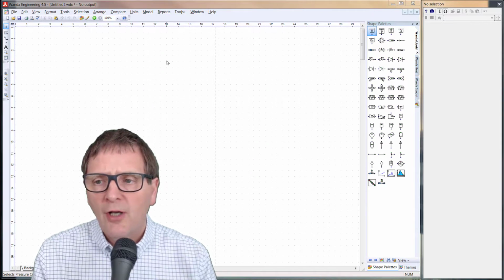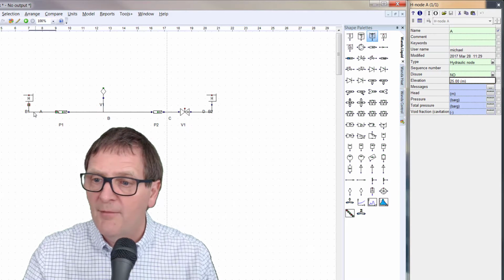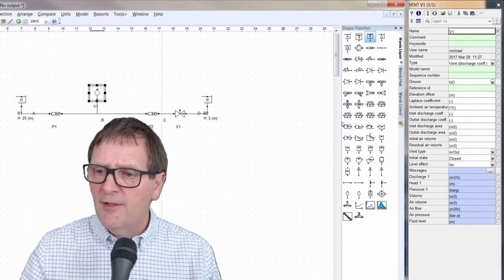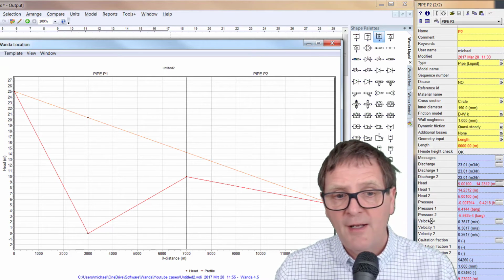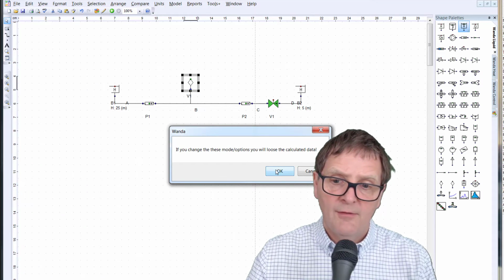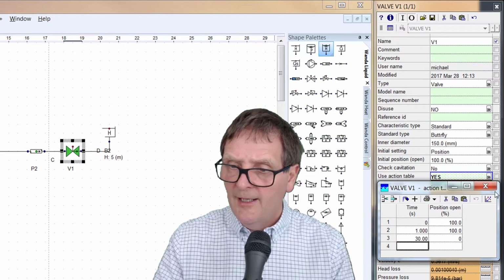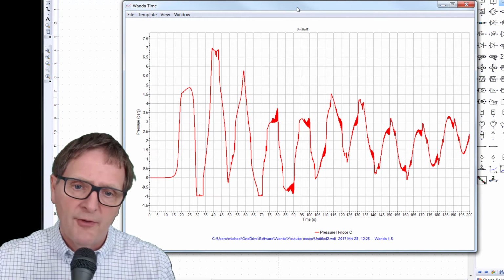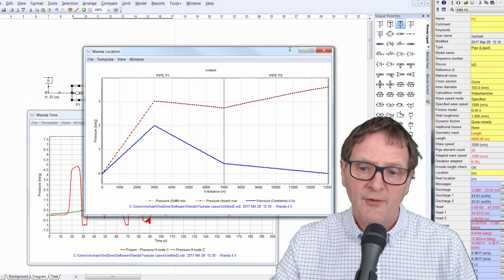Hydraulic modelling using Wanda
How to use Wanda. Wanda is a software tool that we use at Fluid Mechanics to do surge or Water Hammer analysis  In the video we demonstrate how to set up a basic model of two tanks connected by a long pipeline. We then show what happens if a valve in the pipeline is closed and how it induces surge pressures as the flow between the two tanks is stopped.
Wanda uses the method of characteristics to solve the surge or water hammer equations. The Wanda software is produced by Deltares